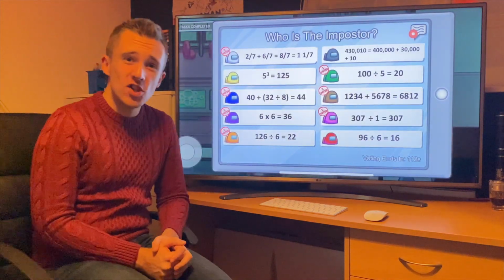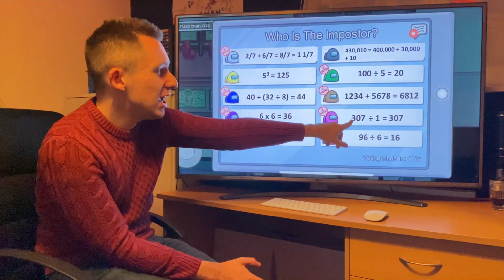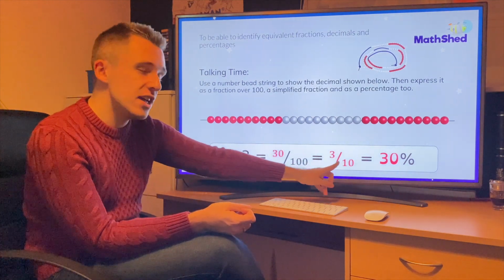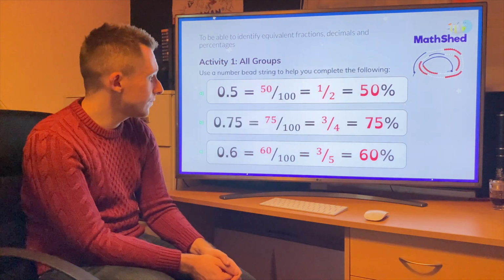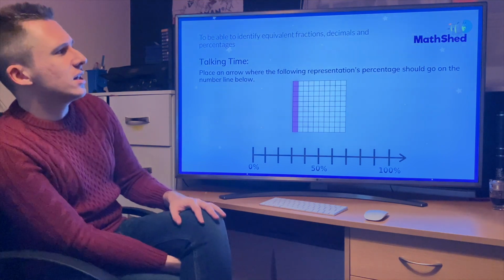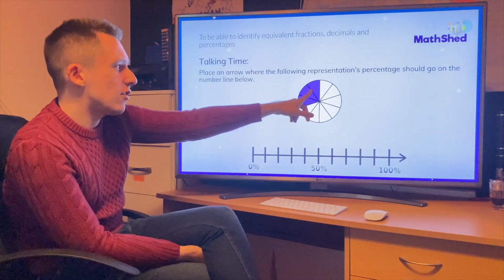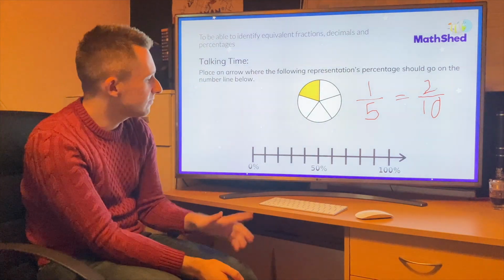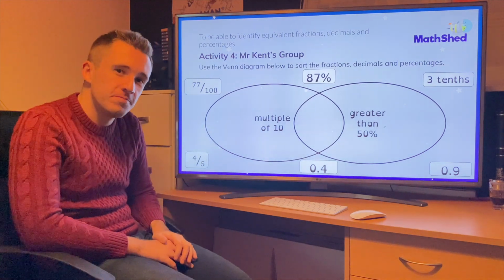Comparing Fractions, Decimals and Percentages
Year 6 Maths lesson looking at representations of fractions, decimals and percentages. Provided as part of distance learning for Year 6.